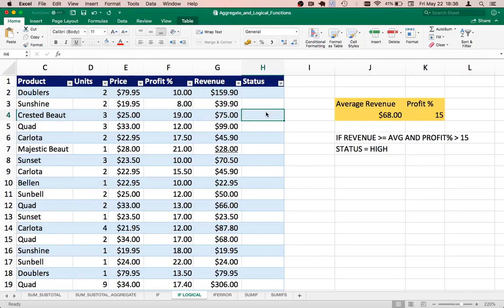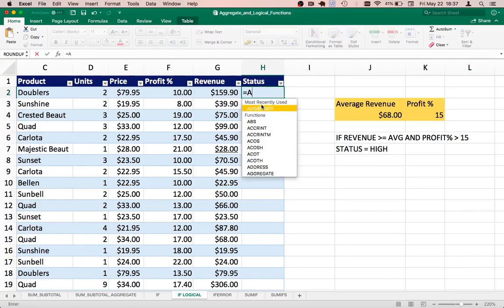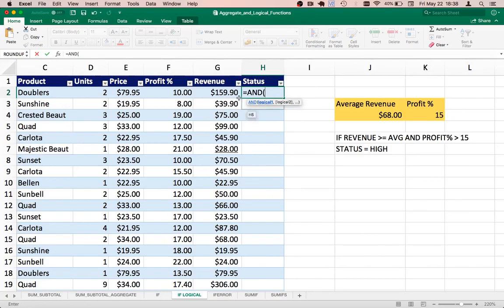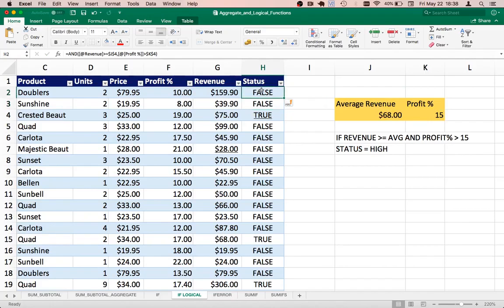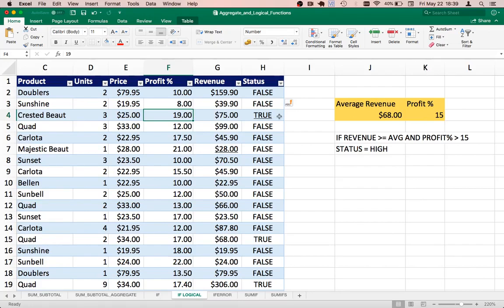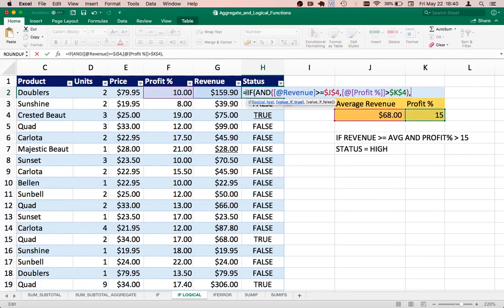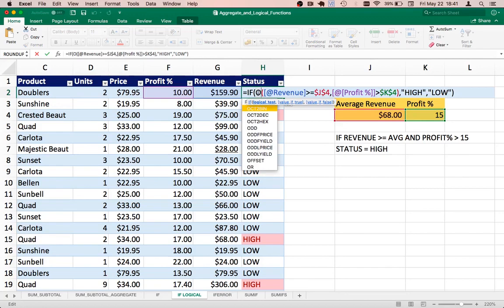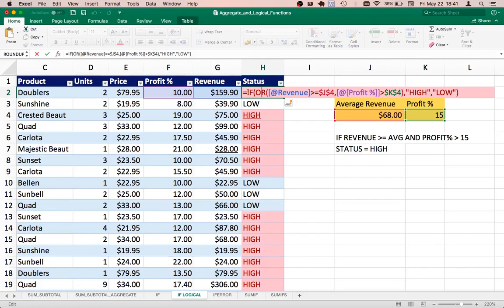AND OR - Logical Comparisons in Excel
Learn how to check TRUE/FALSE for multiple statements using AND/OR functions in Excel

⚡ DON'T FORGET: Download the Conditional Functions Exercise file to test this function